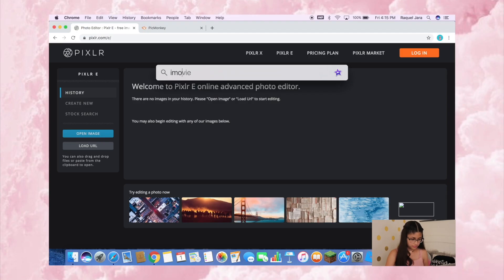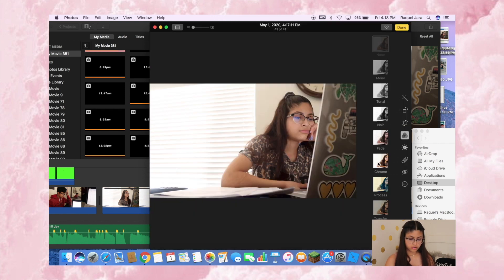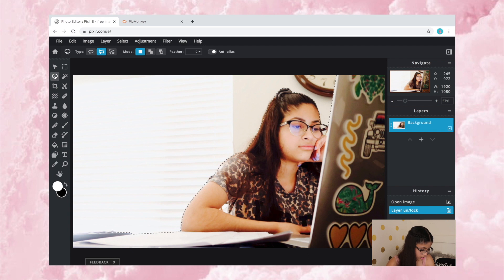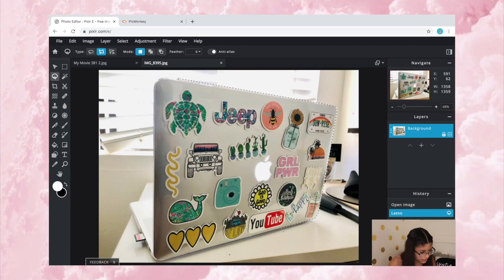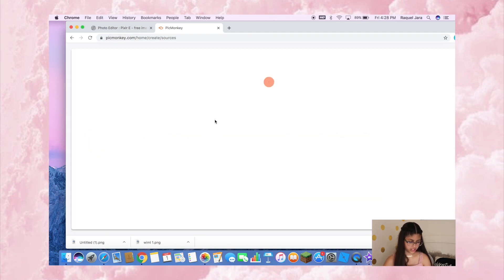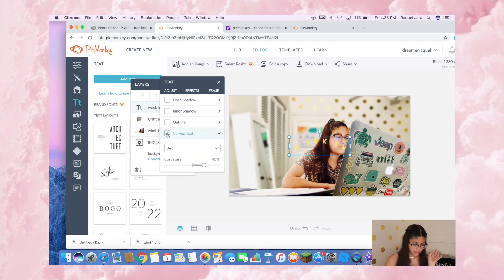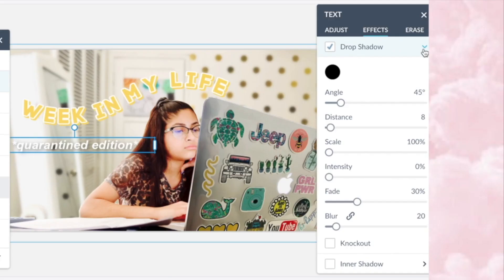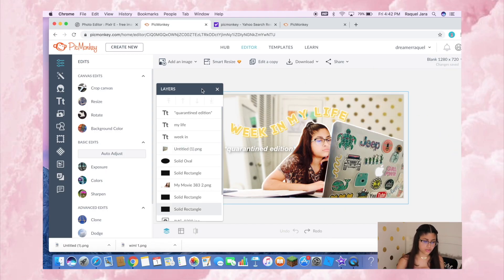How to make aesthetic YouTube thumbnails *using pixlr/picmonkey*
Name of Video:
About This Video:

Hi everyone, so in today's video I will be showing you guys how I make aesthetic thumbnails/ how I edit my thumbnails. Hope this video helped you! Until next time, have a wonderful day!

- Raquel :)
About "dreamerraquel" channel:

In this channel you will be able to see many different videos. I will be posting vlogs. Little by little you will discover who I am.
Equipment & Software:

- Software(Computer) imovie
- Software(iPhone/Computer) Pic Monkey